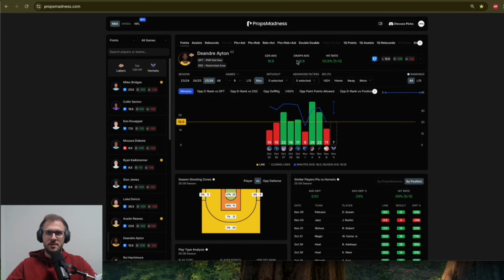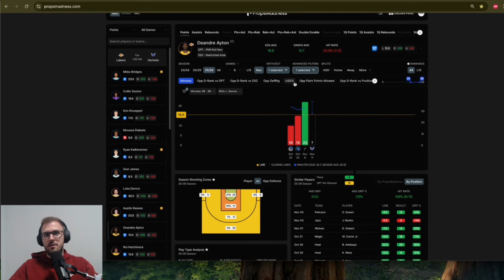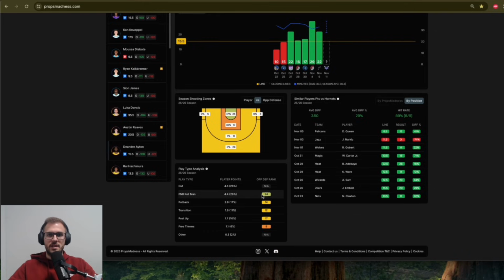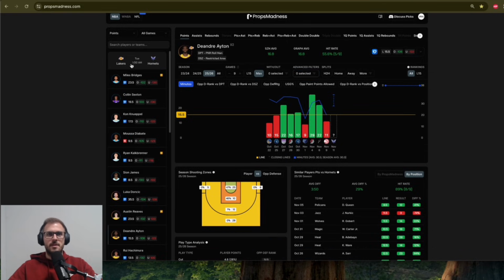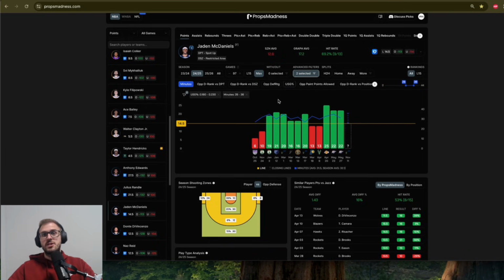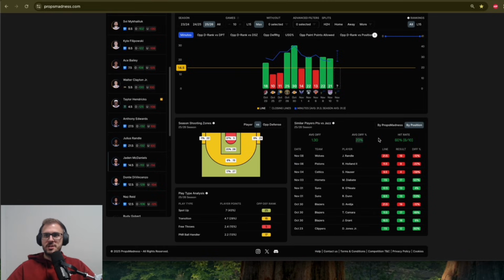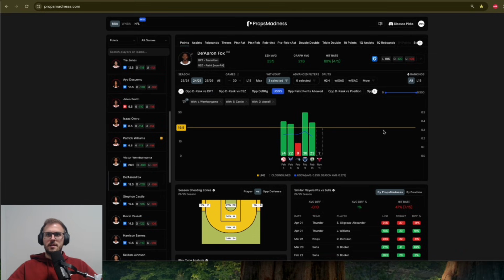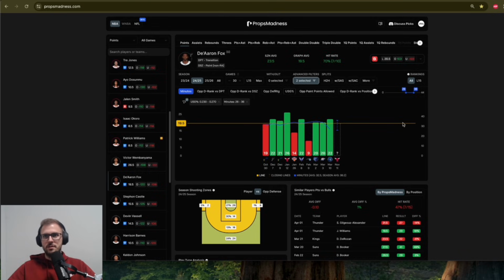Master Prop Betting: Expected minutes and filters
In this tutorial, PIPSNBA explains how to properly use expected minutes, usage rate, and other key filters when researching NBA player props.

Most bettors make the mistake of setting filters too wide or not excluding statistical outliers, which leads to misleading data and poor betting decisions. In this video, you’ll learn how to:
✅ Set accurate expected minutes ranges
✅ Adjust usage filters to reflect real player roles
✅ Identify and remove outliers for cleaner data
✅ Apply these principles to real player examples

Featuring:
🏀 DeAndre Ayton — Los Angeles Lakers
🏀 De’Aaron Fox — San Antonio Spurs
🏀 Jaden McDaniels — Minnesota Timberwolves

Refine your process and start betting with data that actually matters.